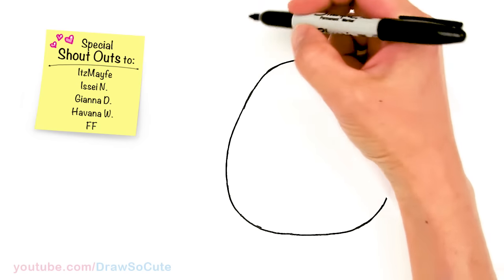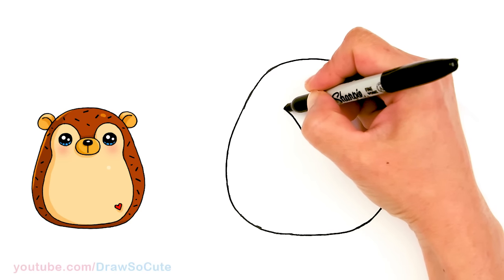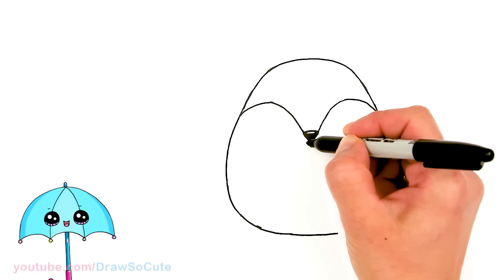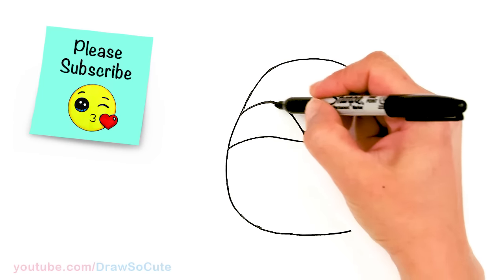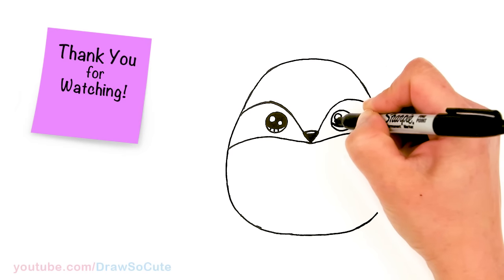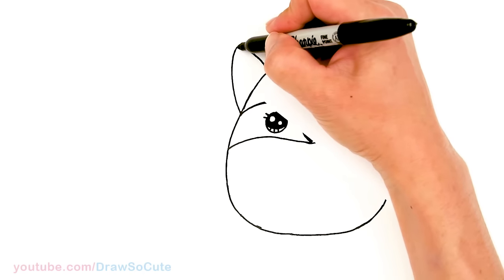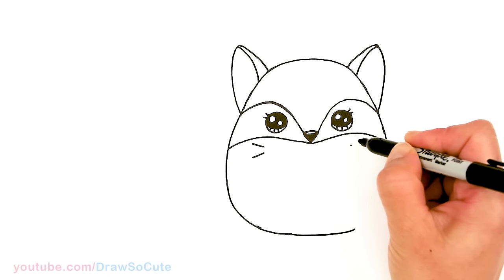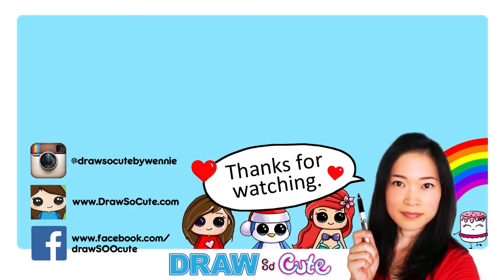How to Draw a Cute Fox Easy | Squishy Squooshems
Follow along to learn how to draw a cute, cartoon Fox easy, step by step. This kawaii baby fox is a Squishy Squuooshems Squishmallow pillow. Cute stuffed animal.